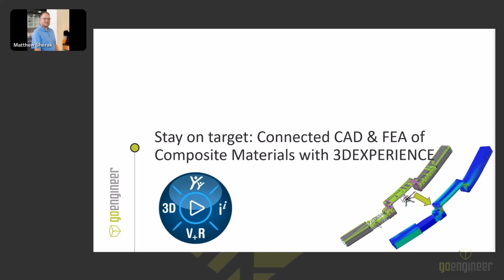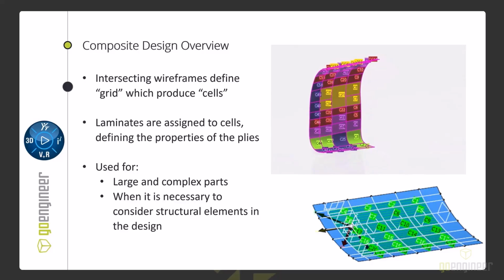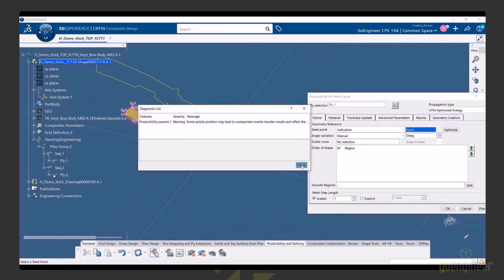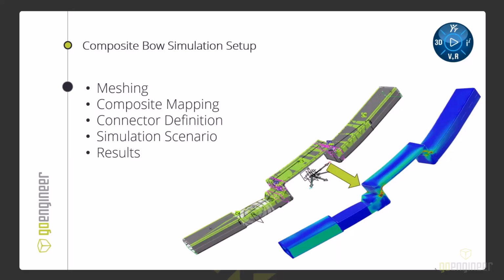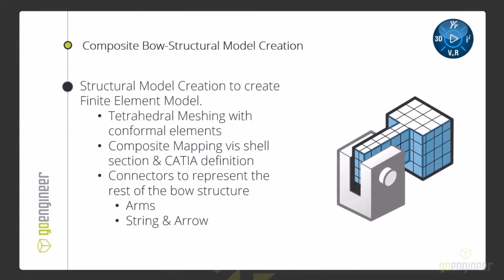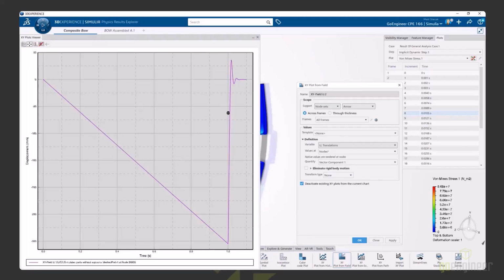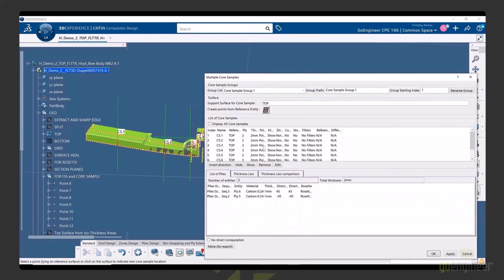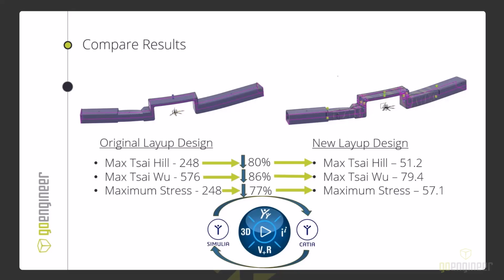Precision in Practice: Combining Composites Design and Analysis in 3DEXPERIENCE - Webinar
Composites design and analysis tools have long been disconnected from each other, leading to errors in manufacturing or performance degradation. Tune into this webinar to see how 3DEXPERIENCE enables coupled design with CATIA and analysis with SIMULIA into a workflow that can make your composite structures hit the mark every time.

Presenter: Matt Sherak, Sr. Specialist - Simulation at GoEngineer

00:00 Welcome and Introduction
3:00 Composites 101
4:20 CATIA Composites
8:06 CATIA Composites Demo
14:27 Composite Simulation Overview
18:28 Composite Simulation Demo
31:03 MODSIM Integration
39:15 Conclusion